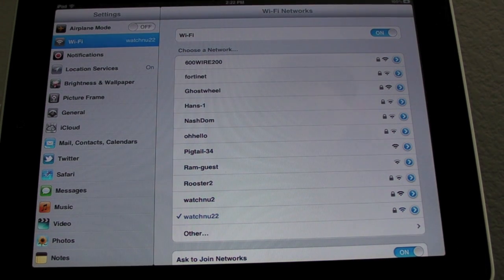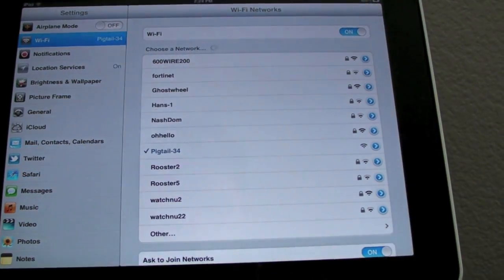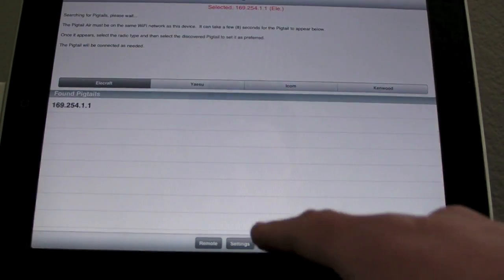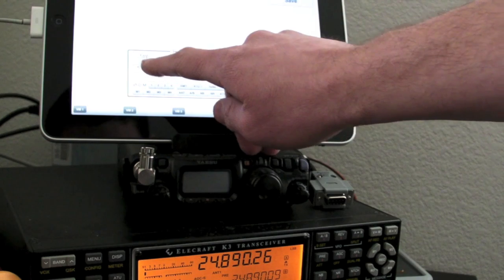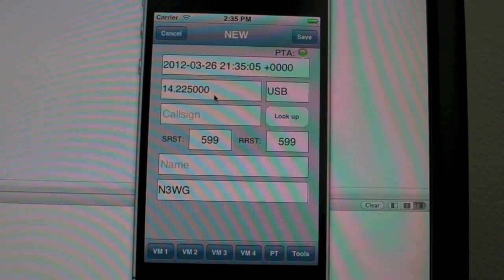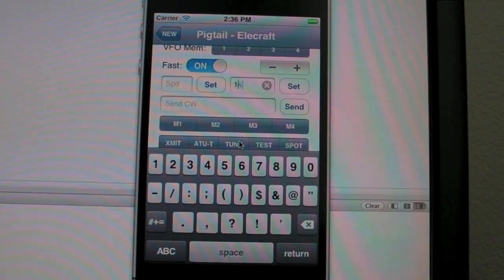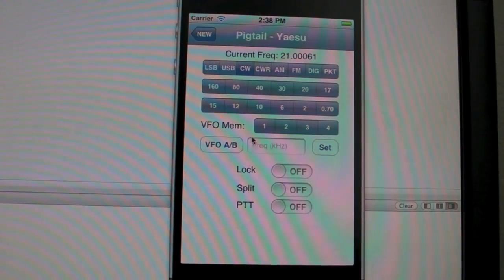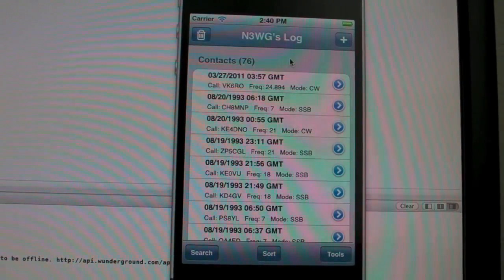Pigtail Demo #3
Demo of HamLog Pigtail talking to a  Yaesu FT-817 and K3.  iPhone UI is demonstrated.